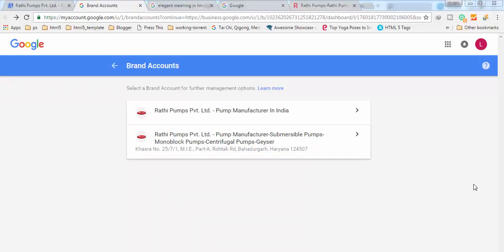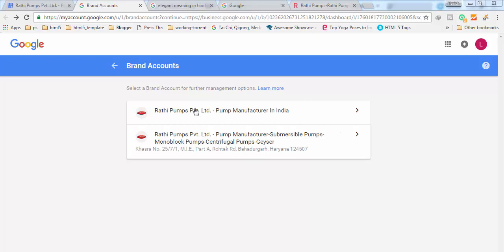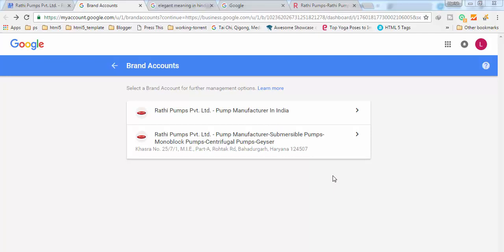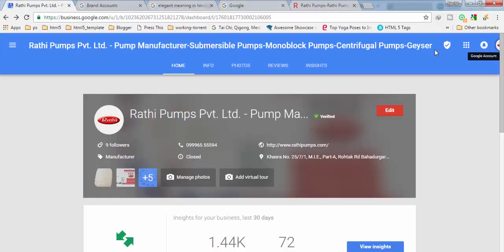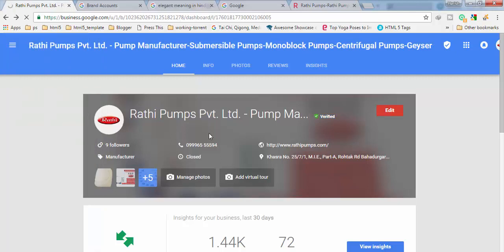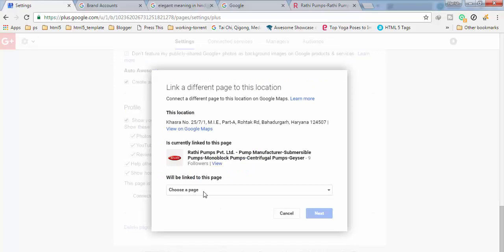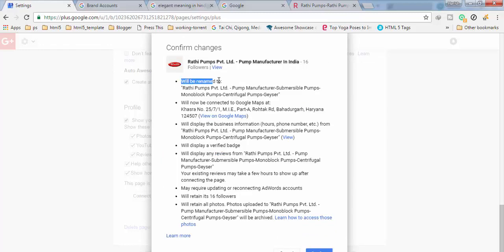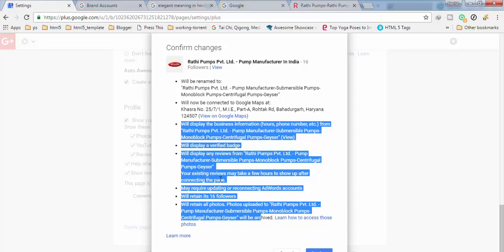How to merge your google plus local and business pages 2016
Video shows How to merge your google plus local and business pages in 2016.

Google plus local listing and Business page are most important for any business to appear on google.
You can merge these into one after verifying your local listing.

1.login to your Google account
2.Go to google plus
3. click my account icon on top right corner and select show all accounts
4. Open Account one by one and then click option icon on top right corner and select business and find one that is verified listing.
5. Go to settings scroll down click connect a different page.

6. Select your brand page and confirm .

Finally you have merged your google plus local and business pages.

Your another page will show as backup page.